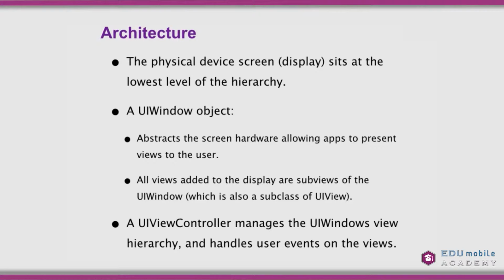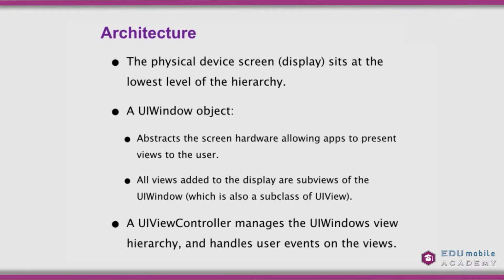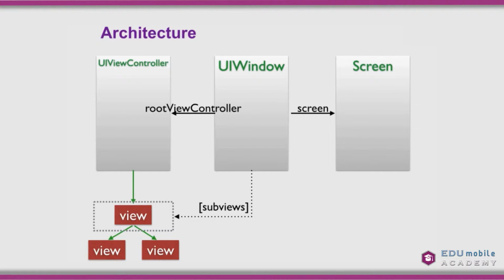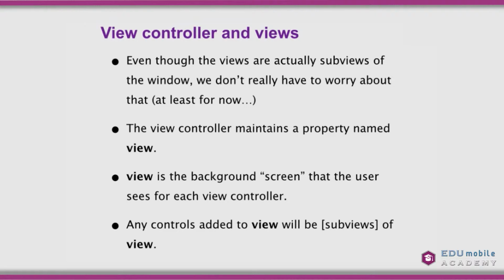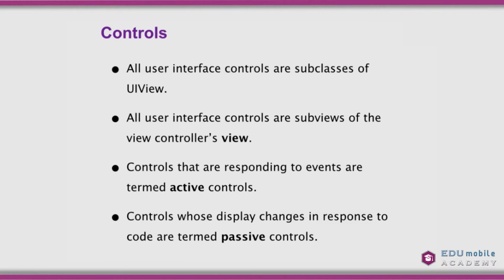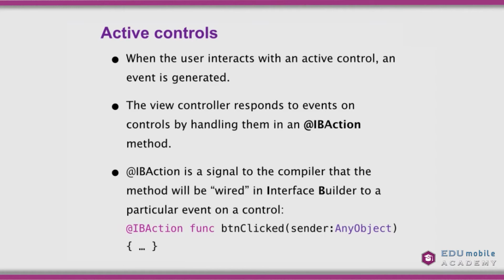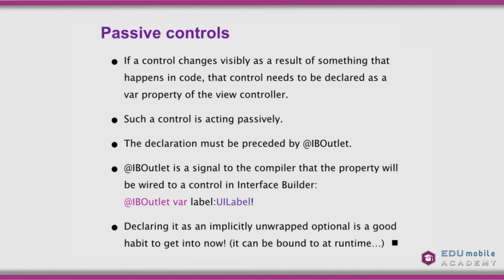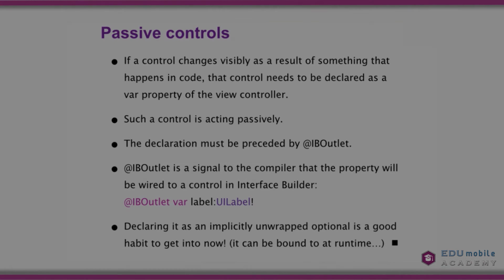Complete iOS 8 Programming with Swift - Ep 25 - Views and view Controllers Discussion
iOS Development Tutorials - Learn Complete iOS 8 Programming with Swift: Ep 25 - Views and view Controllers Discussion